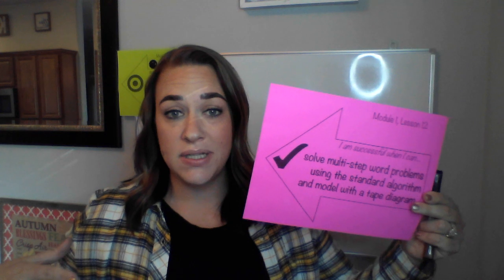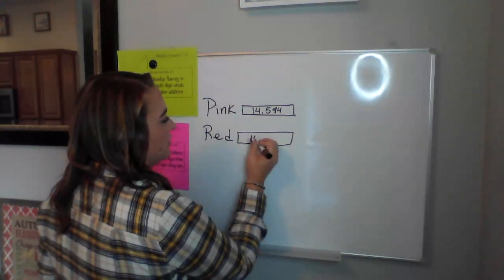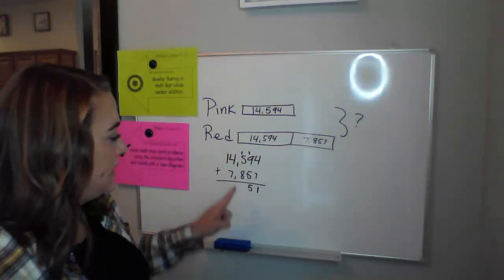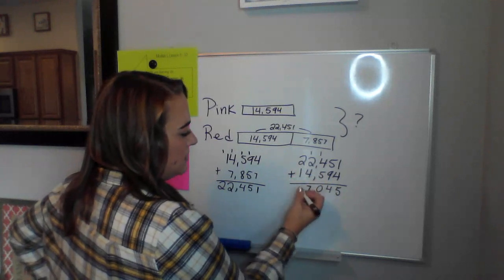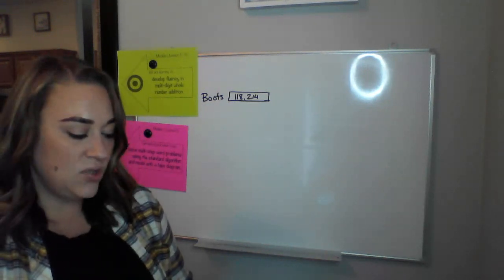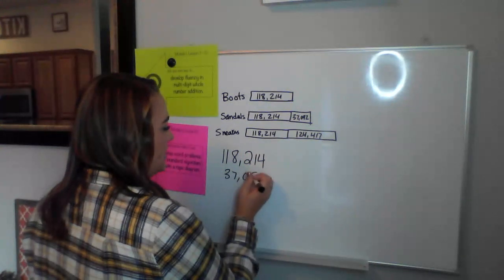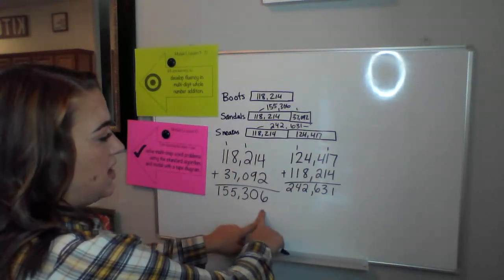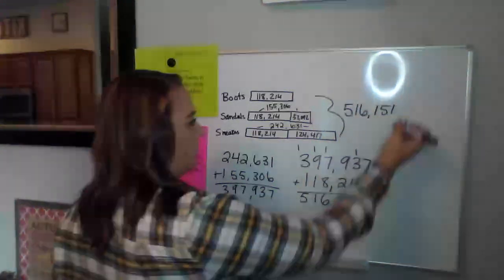Module 1 Lesson 12